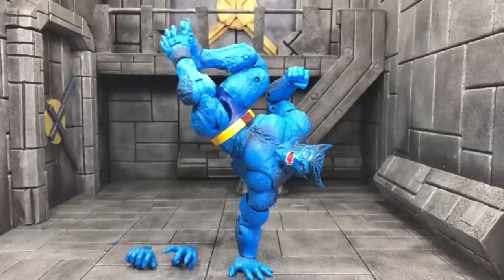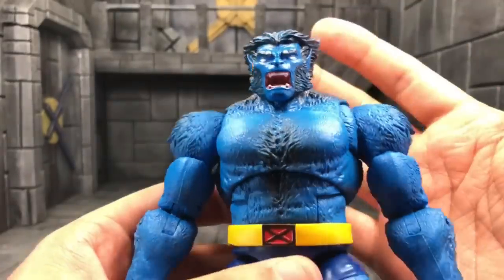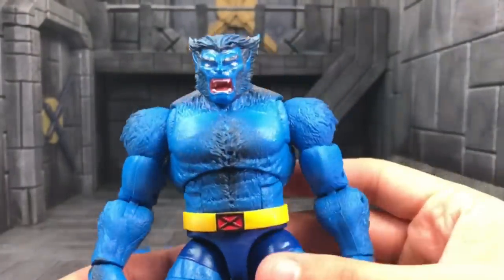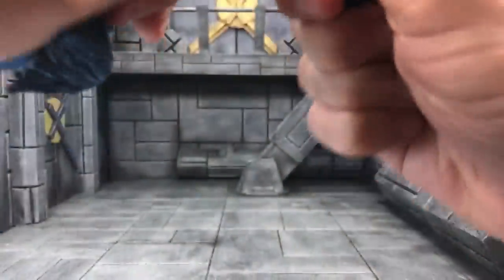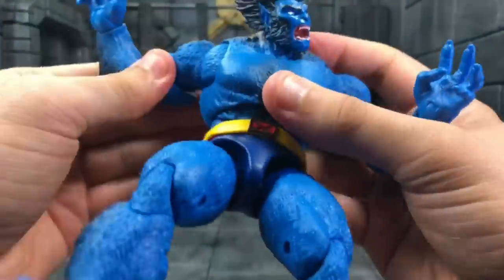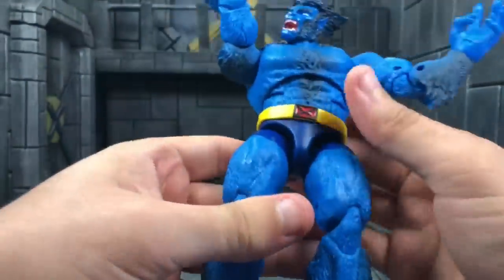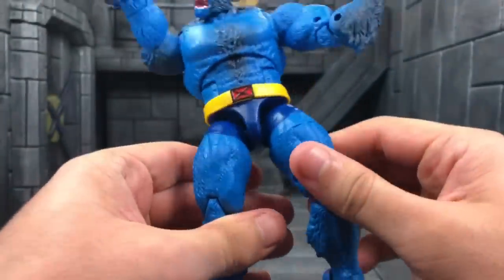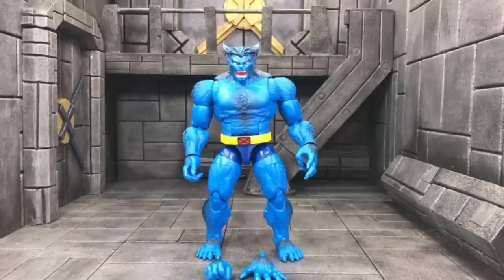Beast X-Men Marvel Legends Caliban BAF Wave Action Figure Review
Link to BBTS to get your X-Men Legends